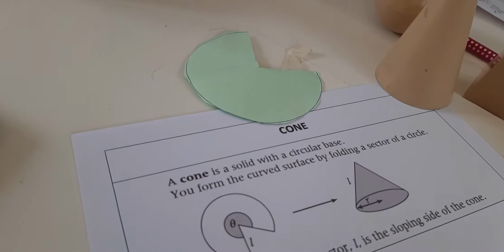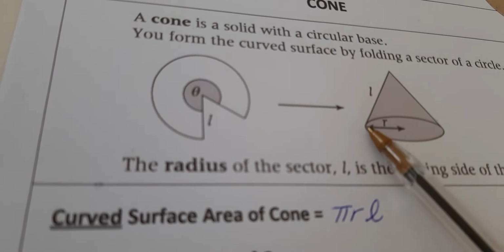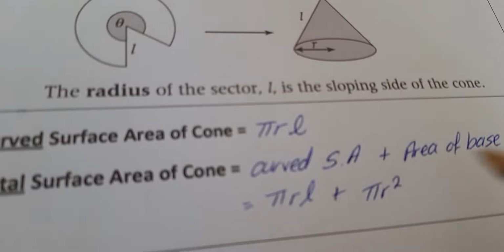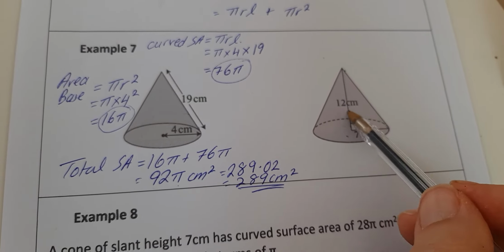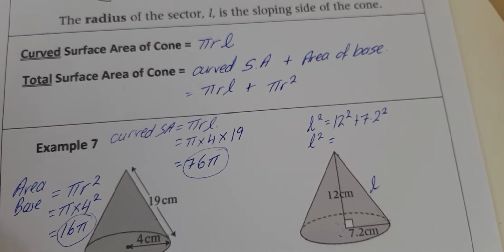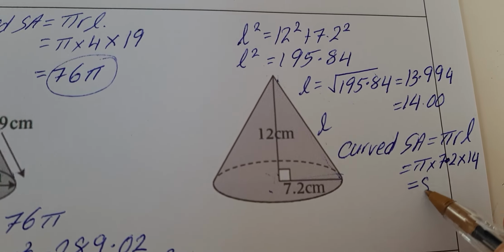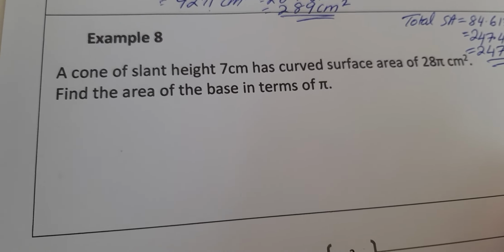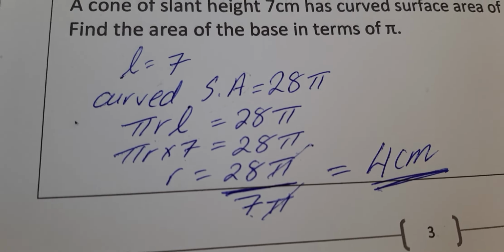The Surface Area of a Cone